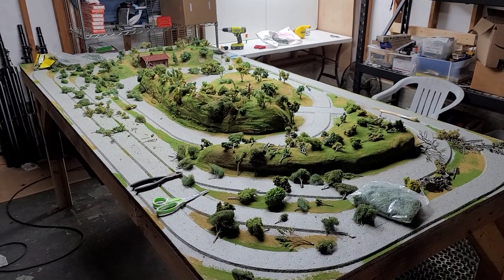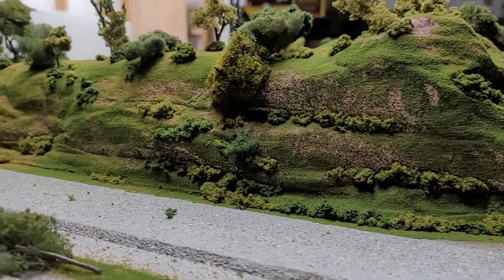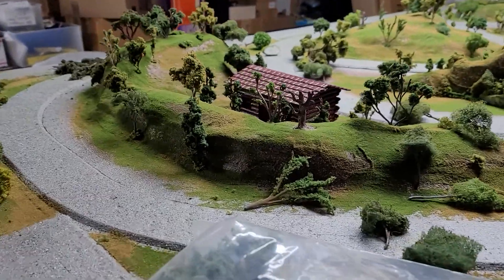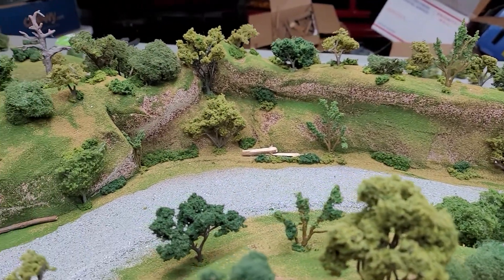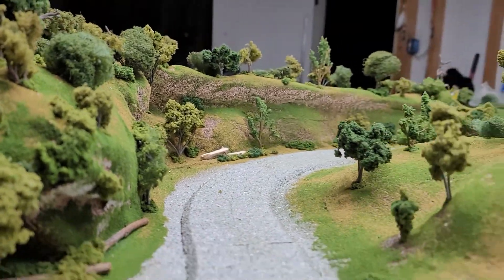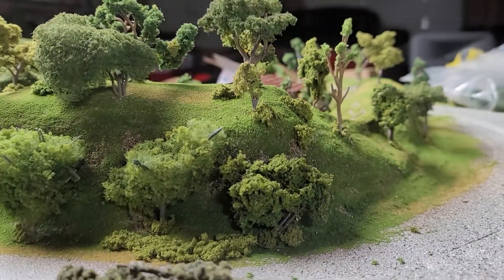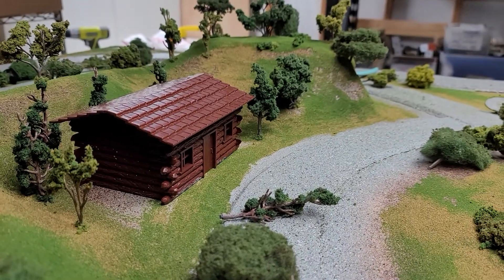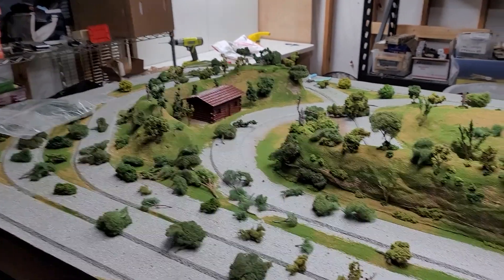Lionel 4x8 layout 2021 Day 6